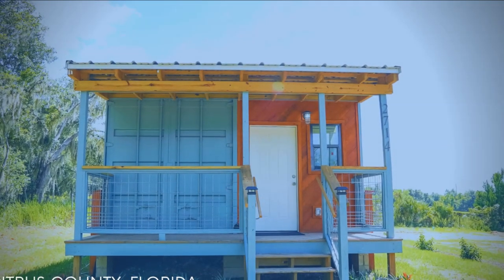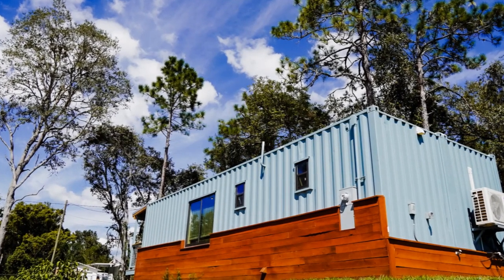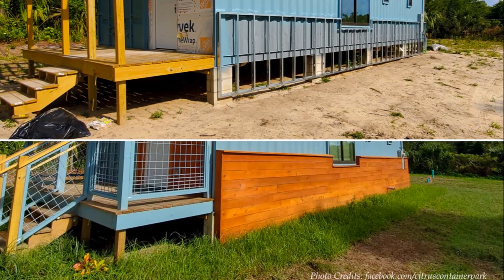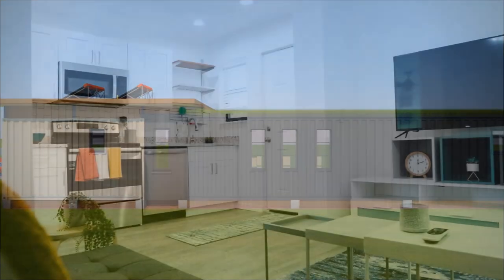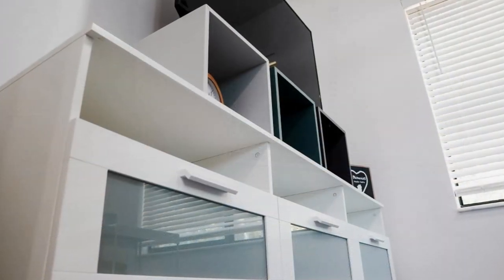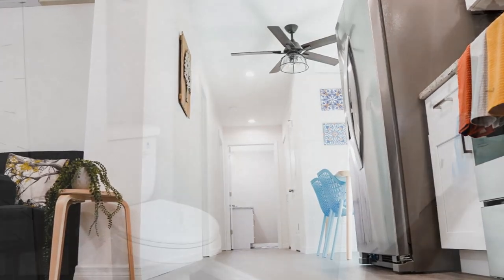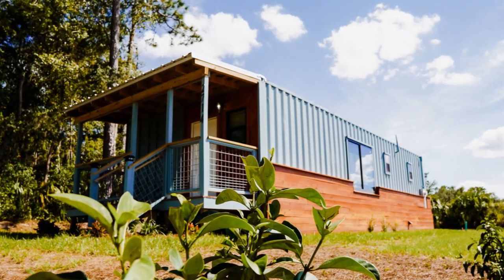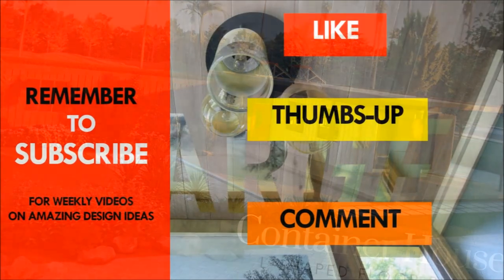First Shipping Container Home Park in Citrus County, Florida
First Shipping Container Home Park in Citrus County, Florida. In this video, we feature an amazing shipping container house The first Container Home Park in Citrus County, Florida . This 720-square-foot dwelling first Container Home Park in Citrus County, Florida. The house was built using two 40 foot recycled shipping containers. This containers are elevated above the ground sitting on concrete piers to keep the modules away from moisture. The containers were craned to site and placed side by side and stitched together to create 720 square feet of habitable space with a covered entrance porch at the front.

Project Summary.
Project: Citrus Container Park
Location:  Citrus County, Florida
Salient Features: Kitchen, Bedroom, Bathroom
Number of Containers  : 2
Size: 720sq.ft.